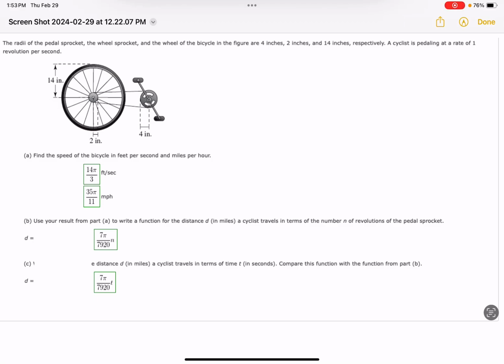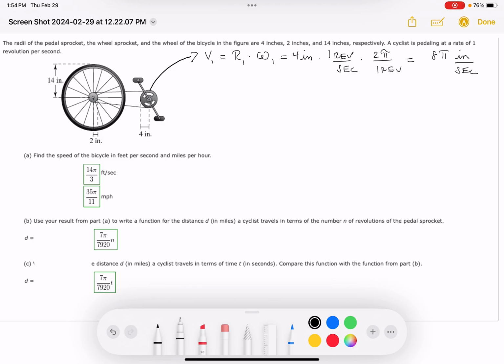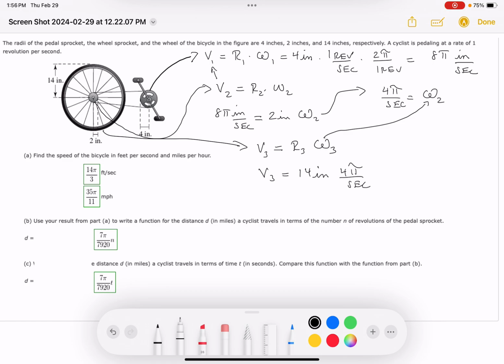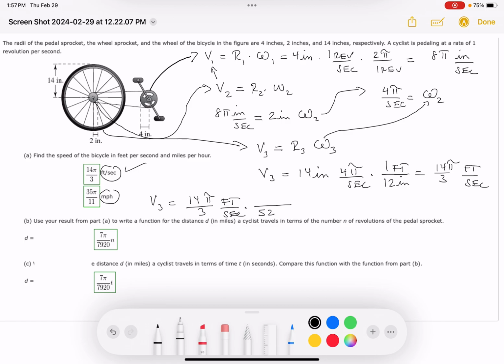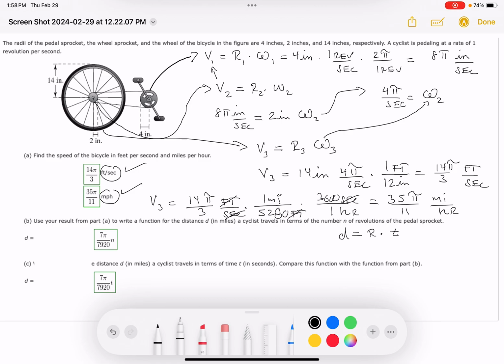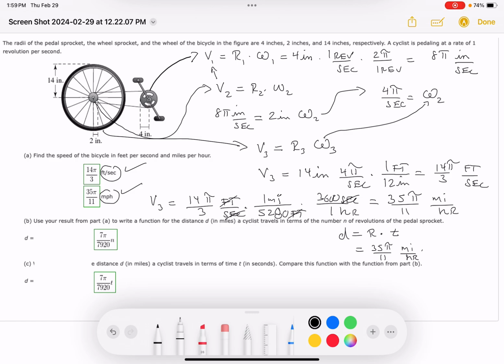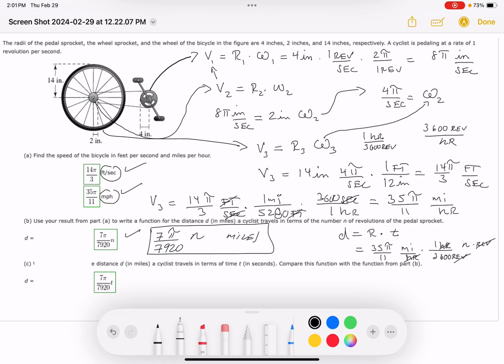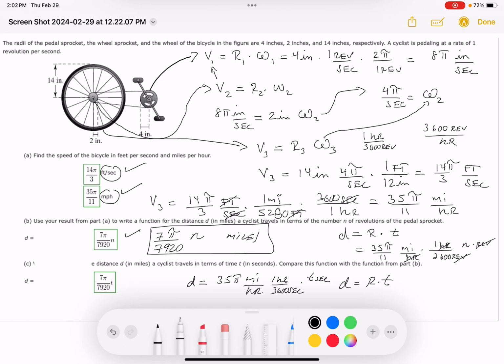mth 120 02 29 2024 question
Ron Bannon's MTH 120 question.